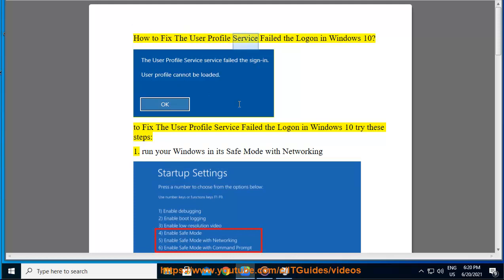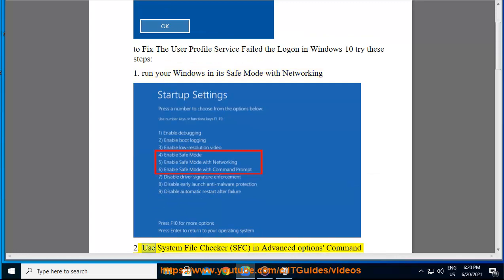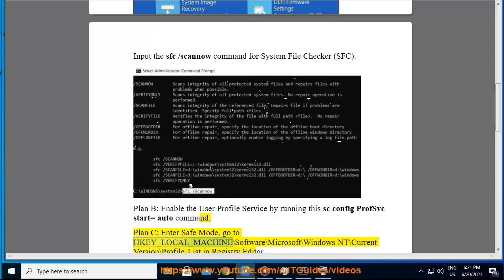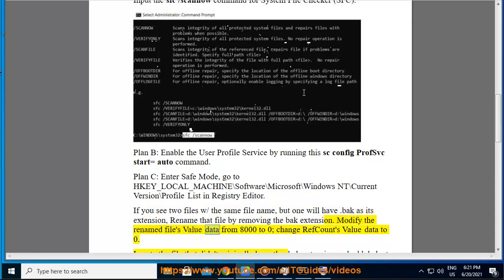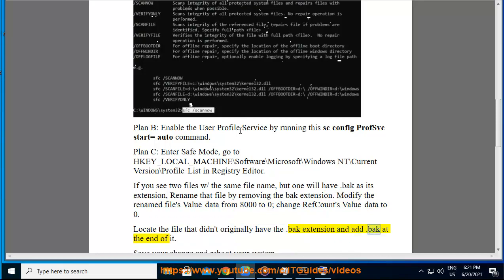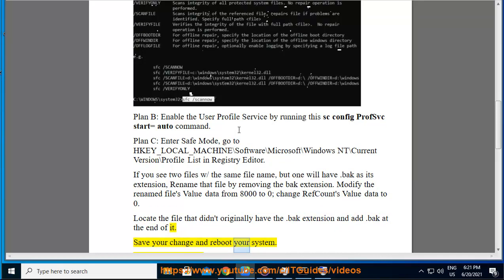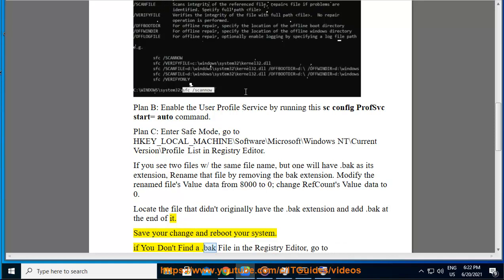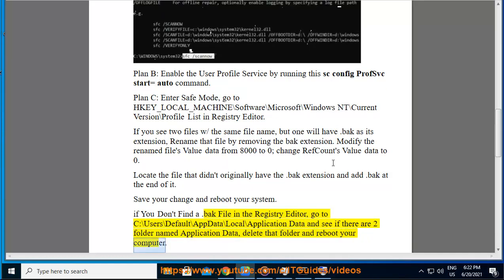Fix The User Profile Service Failed the Logon in Windows 10 (2021 Tips)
Here's how to Fix The User Profile Service Failed the Logon in Windows 10.